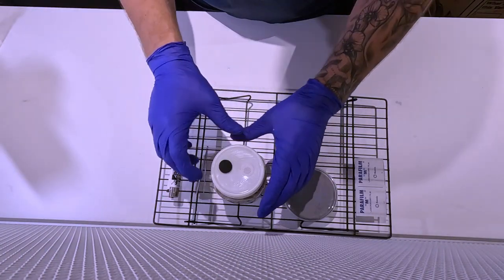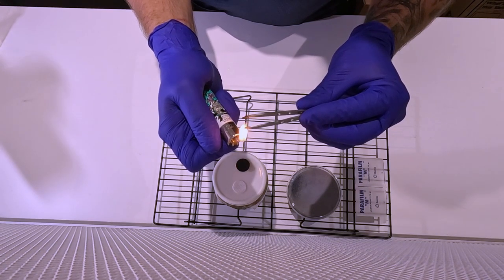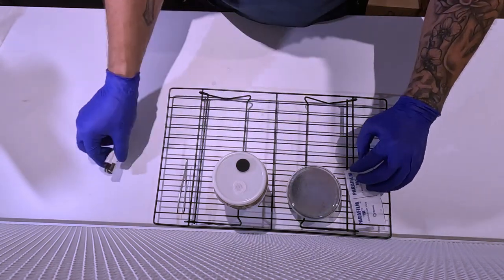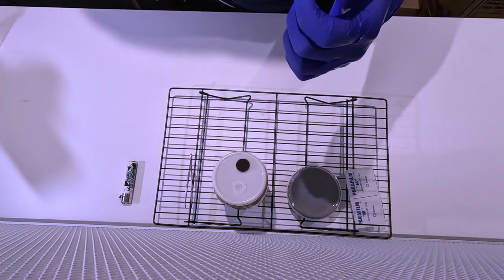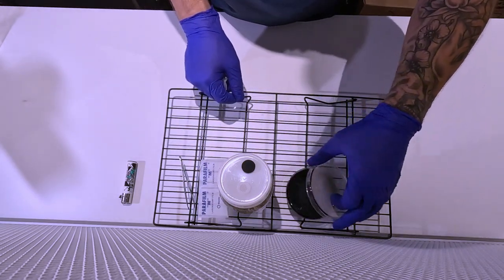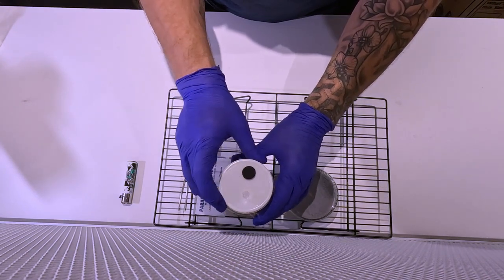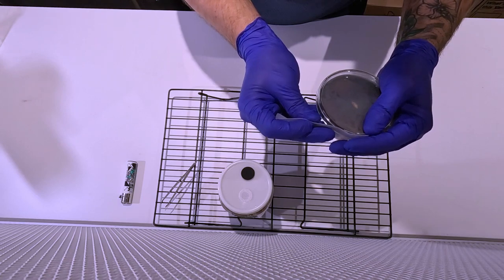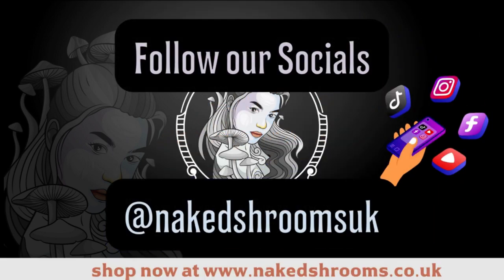Taking colonised grain to agar to expand and store culture!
In this video I will show you how to take colonised grain to agar and expand your culture.